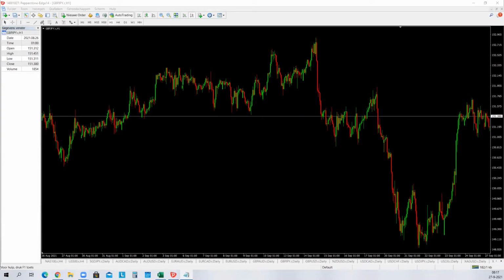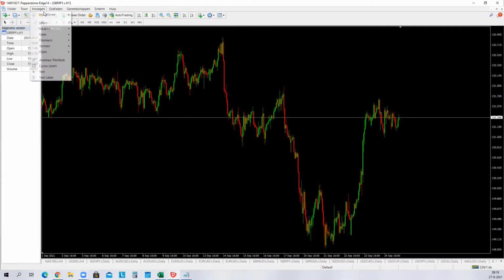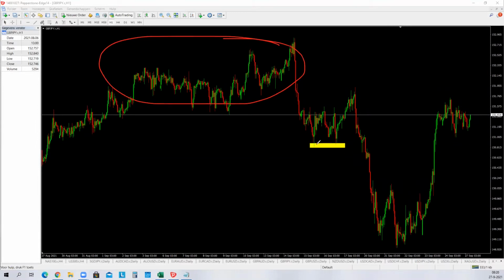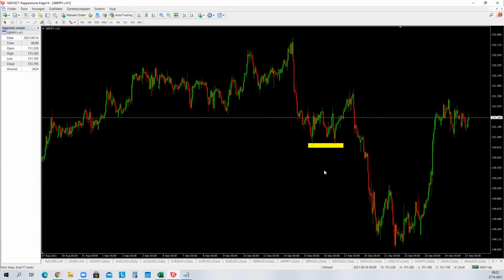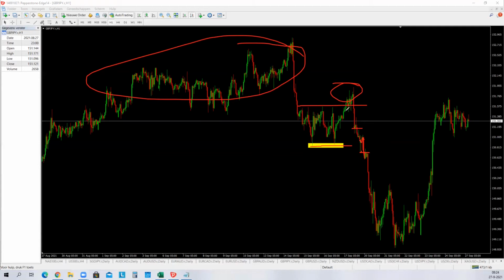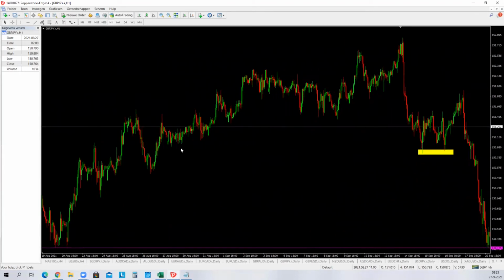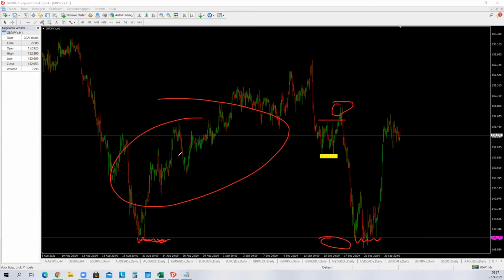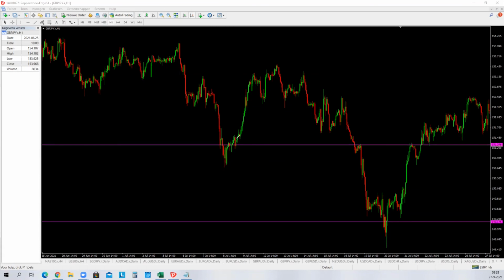A Double Bottom in Trading, how to Approach it?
TODAY: A Double Bottom in Trading, how to Approach it?

Trade a double bottom or a double top in the convential way is not likely to make you any profits. This is because there is usually liquidity resting below a double bottom, or above a double top. As we know, price tends to move towards areas of liquidity. This means just buying a double bottom and putting a stoploss below isn't the best way to trade these patterns. But, how can you approach it in a more professial way? That's what you learn in this video.

You also learn a bit more about the Wyckoff method and how you can use it in combination with double tops and double bottoms. Is this smart money trading? Are these smart money concepts? You decide, we just give you the relevant information.

Cas Daamen